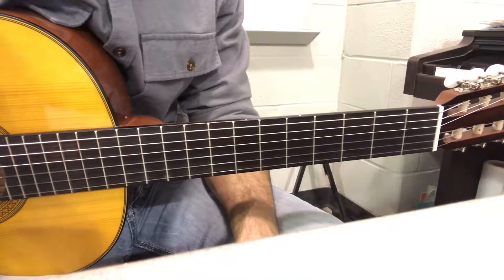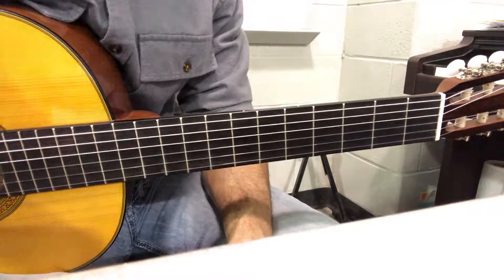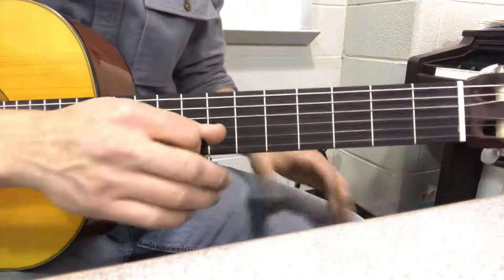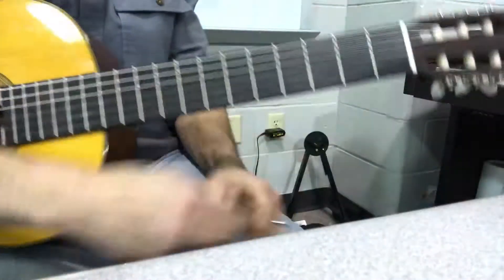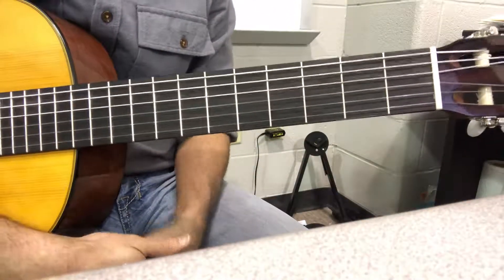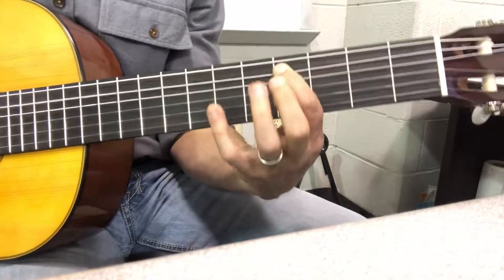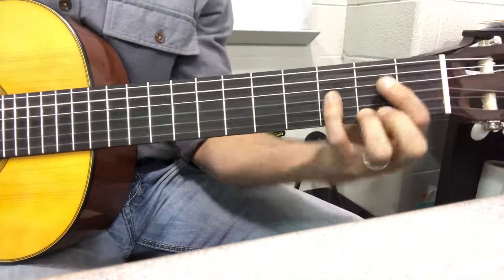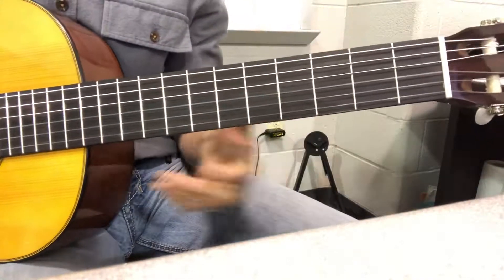POMS guitar Bohemian Verse Piano1 mm33-end